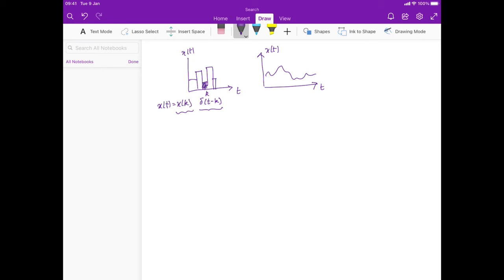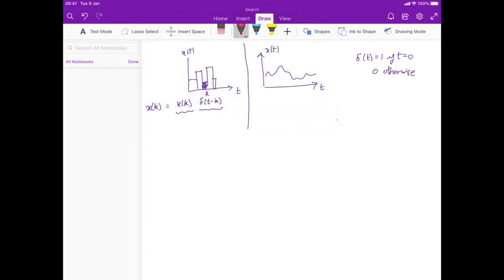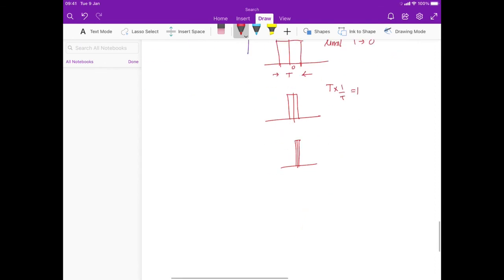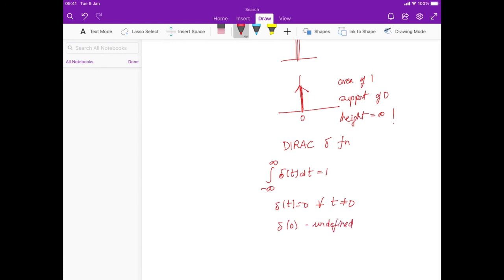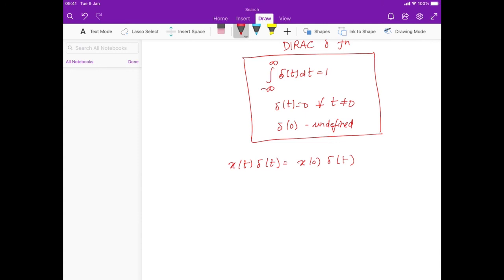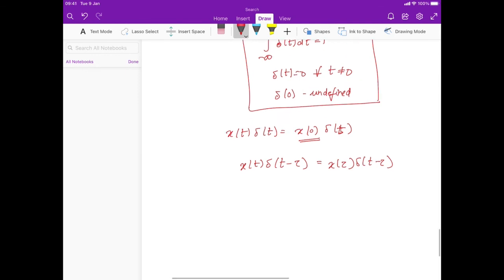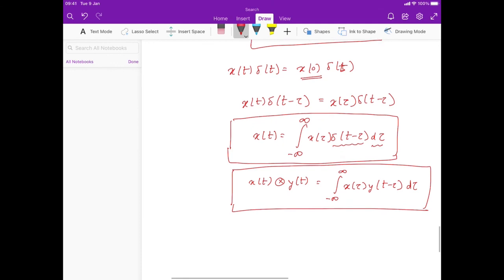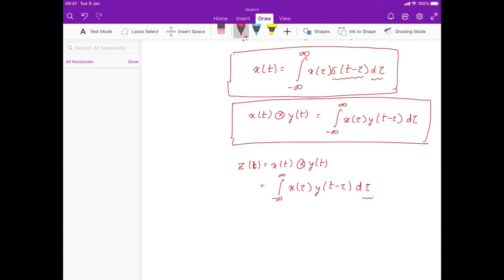Continuous time convolution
An overview of convolution of continuous functions.